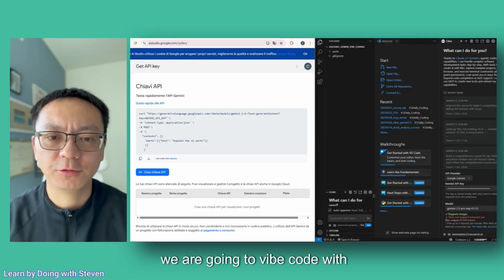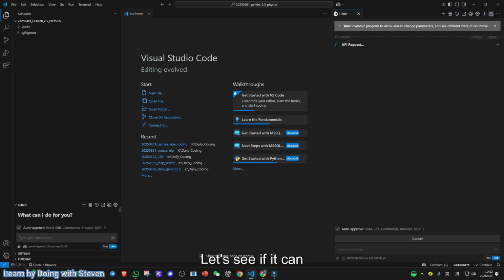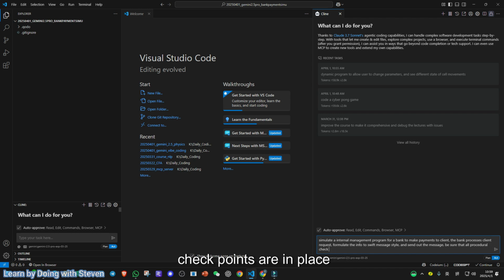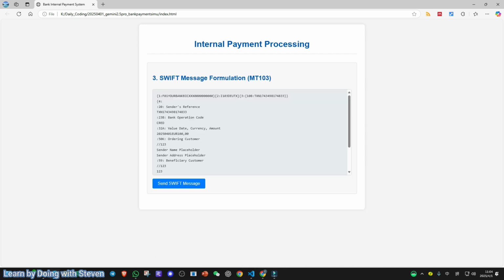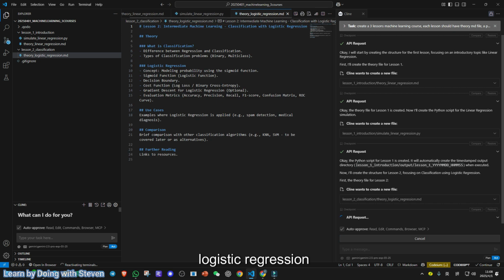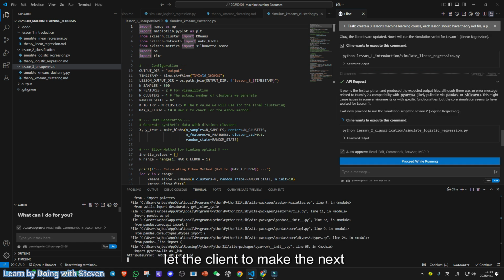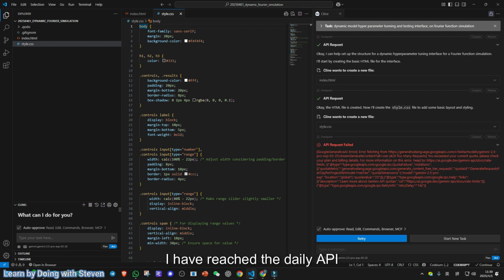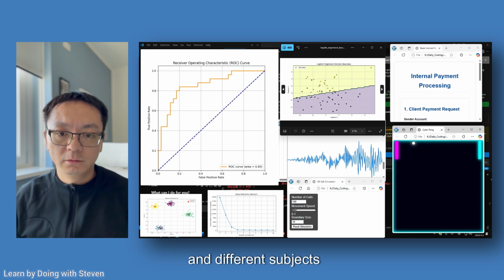Vibe Coding with Gemini 2.5 Pro - AI Coding Powerhouse? 🚀 Test & Examples (Games, Sims, ML & More!)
Vibe Coding with Gemini 2.5 Pro
1. Cyber Pong Game
2. Cell Random Movement
3. Bank Payment Operation Interface
4. 3 Machine Learning Lessons
5. Dynamic Fourier Simulation

Join me, as I dive deep into AI-assisted coding (what I call "vibe coding") using the powerful Gemini 2.5 Pro model directly within VS Code. We'll explore its capabilities by tackling several coding challenges, from simple games to more complex simulations and even generating educational content.
Here's what we build and test:
🎮 Cyberpong Game: A quick look at generating a simple web-based game.
🔬 Dynamic 3D Cell Simulation: Pushing the boundaries with a more complex, interactive visualization request.
🏦 Bank Payment Workflow: Simulating an internal bank process for client payments using SWIFT MT103 message formats.
📚 Machine Learning Mini-Course: Generating structured lessons (theory, code, output) for Linear Regression, Logistic Regression, and K-Means Clustering.
📈 Fourier Function Simulator: Creating an interface for dynamic parameter tuning and visualization (and dealing with API limits!).

Throughout the video, I share my experiences and insights on:
Setting up Gemini 1.5 Pro with VS Code (API Key, Client Extension).
How the AI handles ambiguous vs. specific prompts.
The pros and cons of AI coding: rapid prototyping vs. debugging complexity.
The importance of stage-wise development and potential pitfalls with iterations.
Dealing with API quotas and using alternatives like OpenRouter.
Whether you're curious about Generative AI, Machine Learning, or the future of software development, this video offers practical examples and honest feedback on using Gemini 1.5 Pro for real-world coding tasks.

🔗 Code: All code generated in this video is available on my GitHub

00:00 Intro & Channel Welcome
00:20 Prerequisites (Google Account, API Key, VS Code, Client)
00:48 Setup: Getting API Key & Configuring Client
01:11 Project 1: Coding a Cyberpong Game
01:29 Discussion: Simple vs. Complex Examples
02:11 Project 1: Reviewing & Running the Cyberpong Game
02:52 Project 2: Requesting a Dynamic 3D Cell Simulation
03:27 Handling Ambiguous Prompts & Clarification
04:03 Project 2: AI Generates the 3D Cell Simulation
04:31 Project 2: Running & Testing the 3D Cell Simulation
05:47 Project 3: Requesting a Bank Payment (SWIFT MT103) Simulation
06:45 Discussion: Stage-wise Coding & Complexity Issues
08:01 Project 3: Reviewing the Bank Simulation Code
08:42 Project 3: Running & Testing the Bank Payment Simulation
10:46 Project 4: Requesting a Machine Learning Course Structure
12:27 Discussion: Importance of Structure & Iteration Complexity
14:18 Project 4: Reviewing the ML Course Files
15:25 Project 4: Running & Testing the ML Code (All Lessons)
16:25 Project 4: Reviewing the ML Output Results
18:18 Project 5: Requesting a Dynamic Fourier Simulation Interface
19:34 Hitting API Limits & Workaround (OpenRouter)
20:10 Project 5: Continuing Fourier Simulation with OpenRouter
20:28 Project 5: Running & Testing the Fourier Simulation
21:38 Final Thoughts: Pros & Cons of AI Coding
21:55 Code Availability (GitHub) & Summary
22:49 Call to Action & Outro